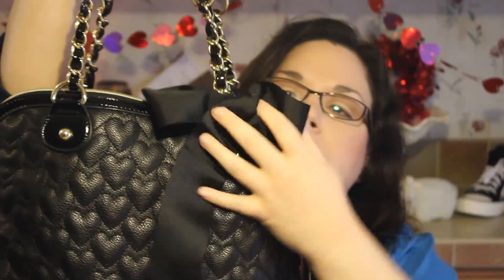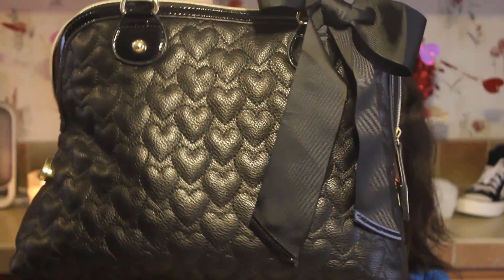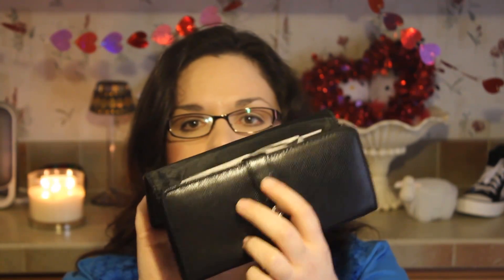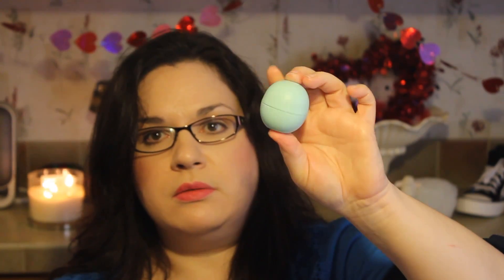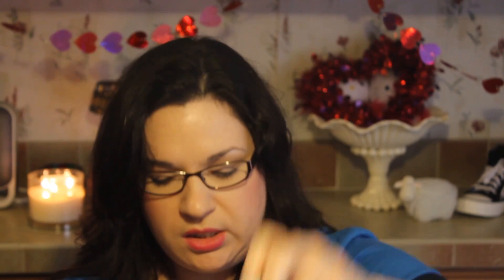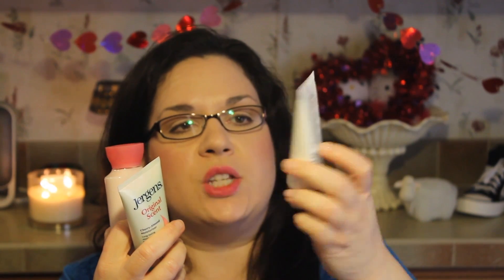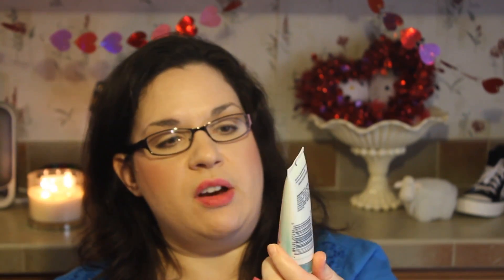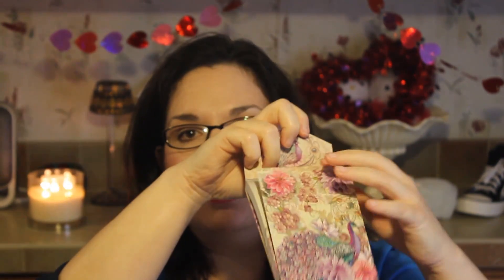What's In My Bag?